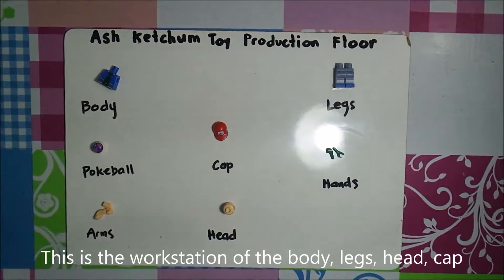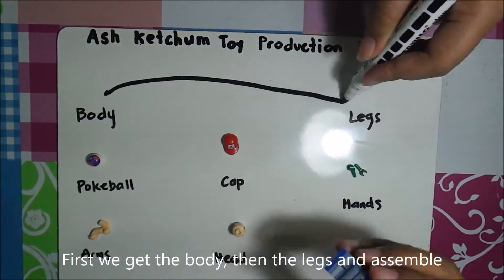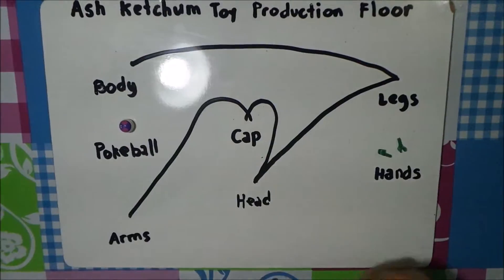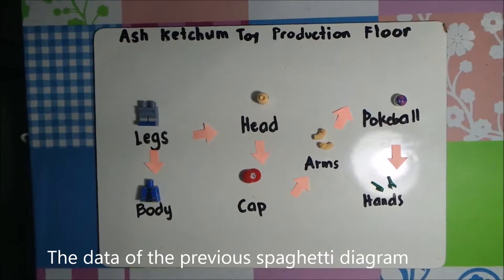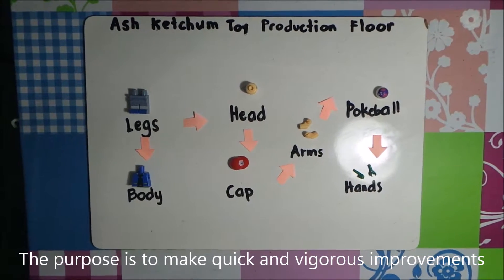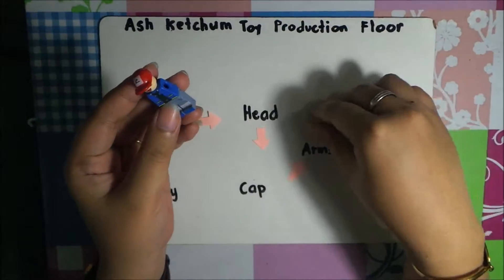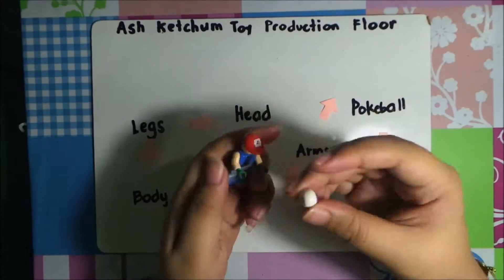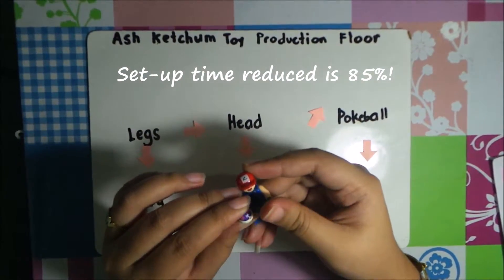Spaghetti Diagram Example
A school project for demo of lean tools for the subject Six Sigma :)
University of San Jose-Recoletos